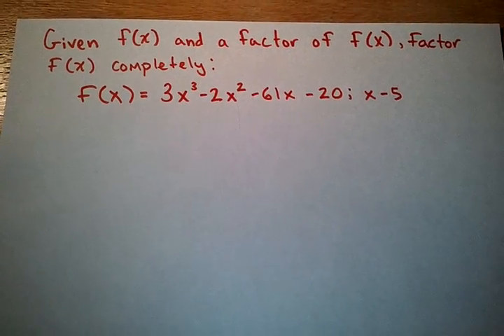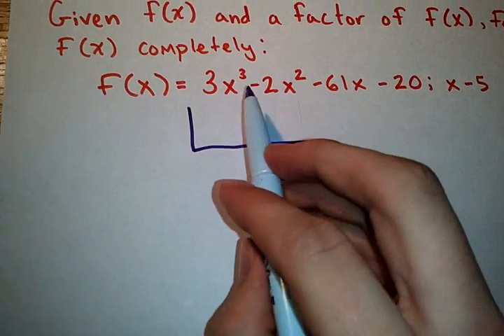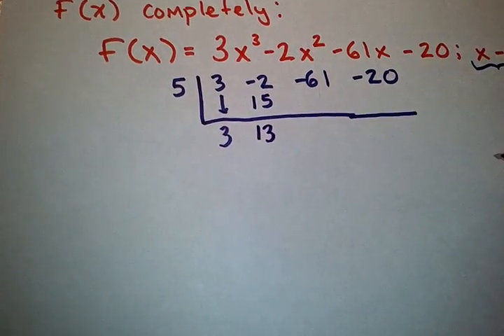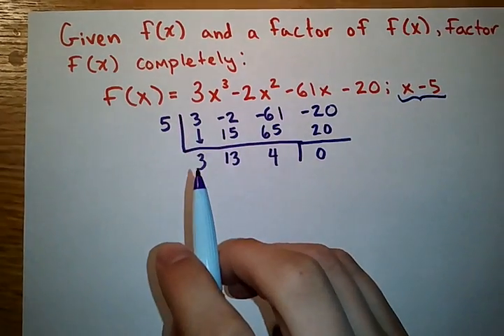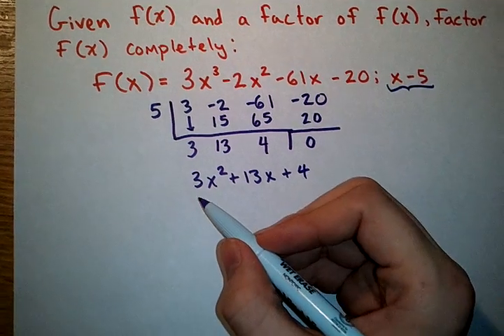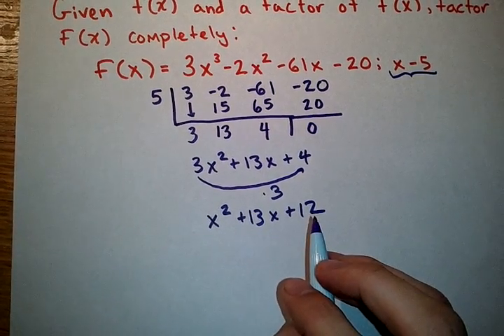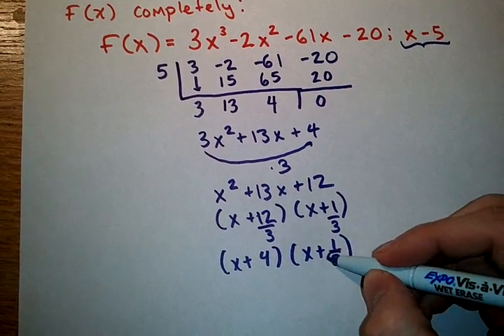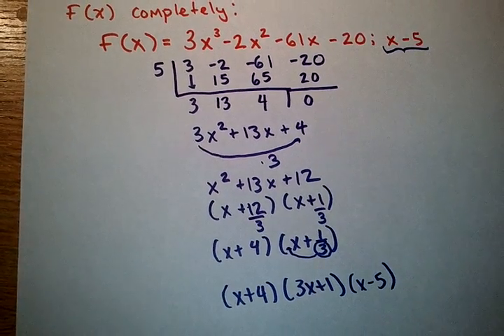Factor Polynomials Using Synthetic Division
An example of factoring a polynomial completely when given a factor of the given polynomial.  Synthetic Division is used as well as the Bottom's Up method of factoring for the resultant quadratic.